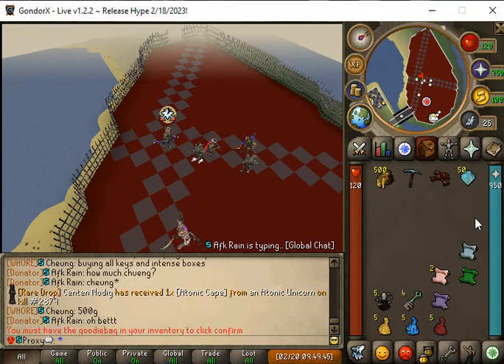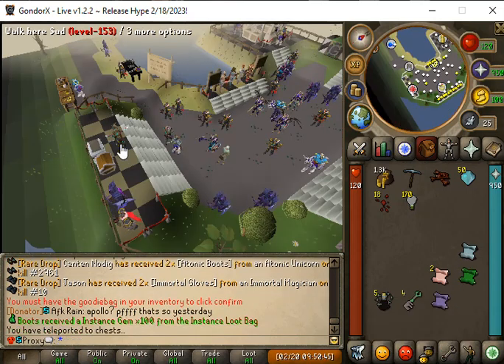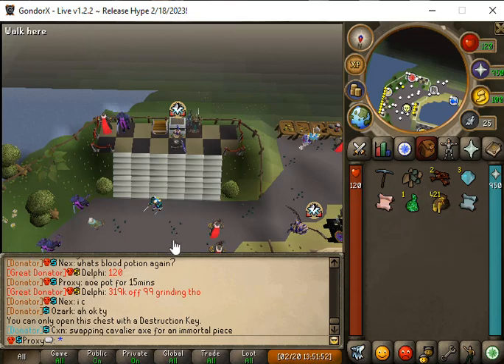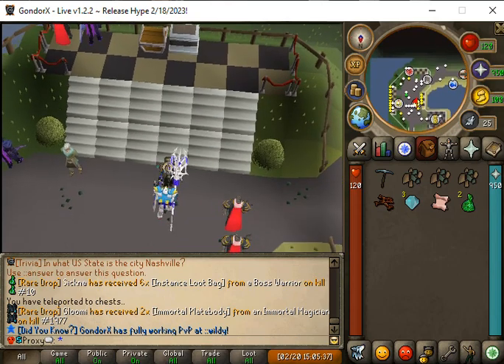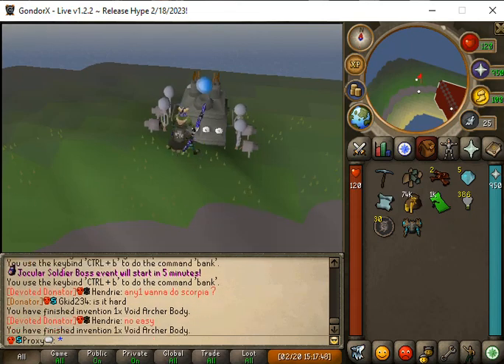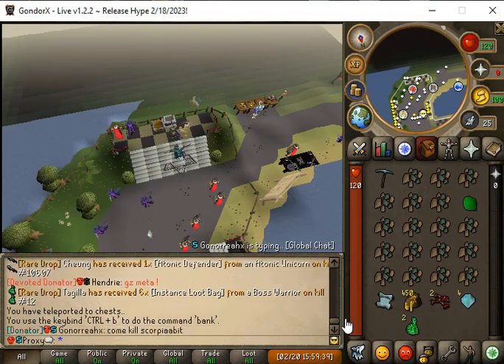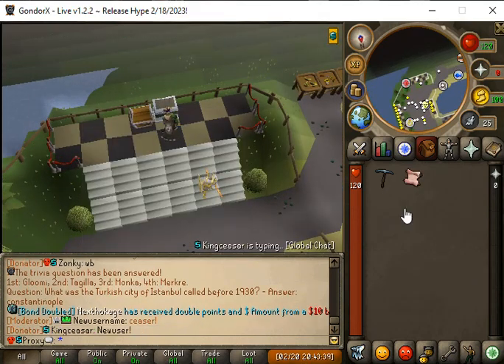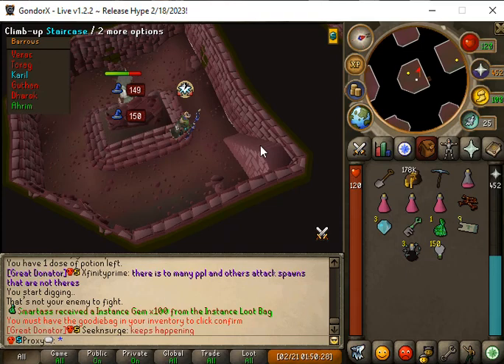The realm Day 2 on GondorX did some wildy!